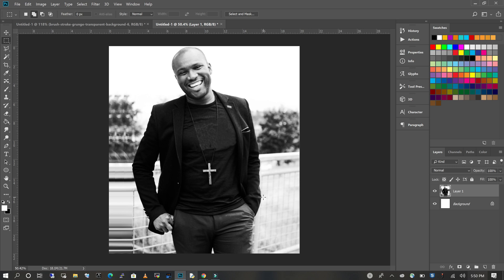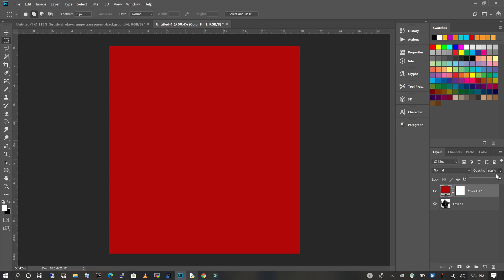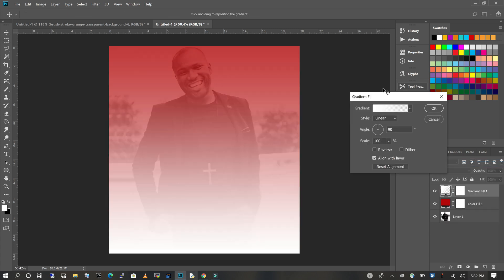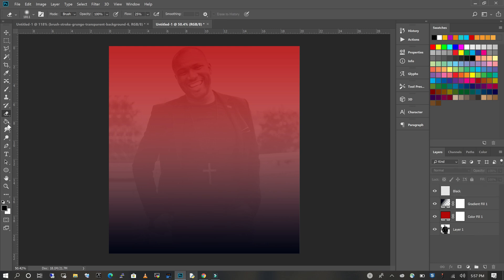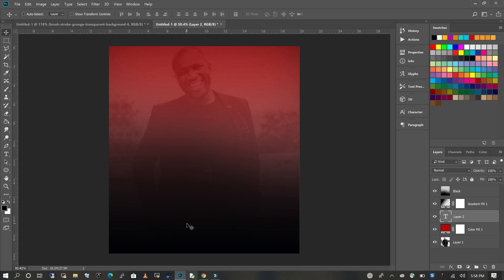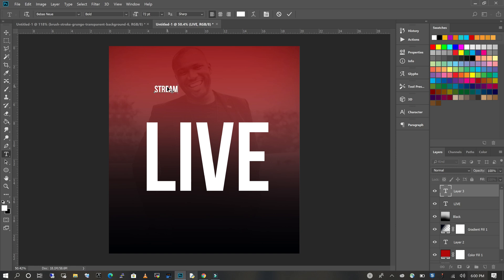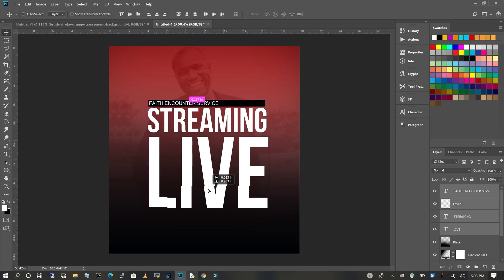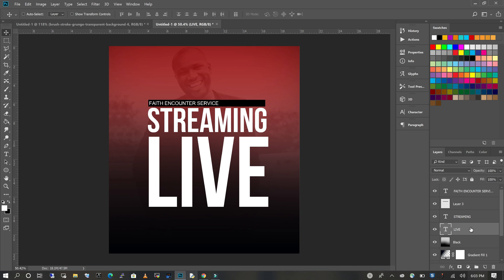How To Design a Church Flyer in Photoshop (2020)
In this tutorial, I will show you how to Design a Church Flyer in Photoshop (2020).